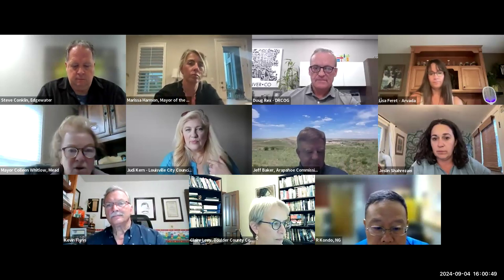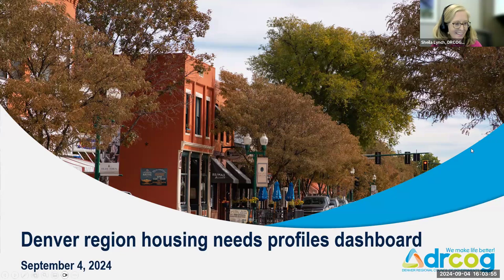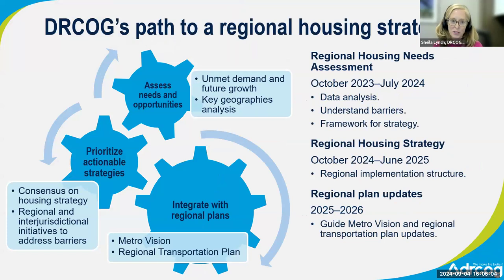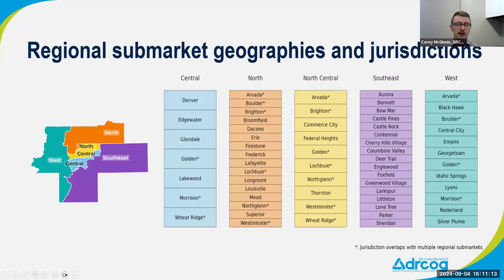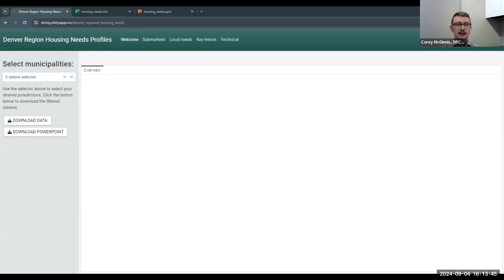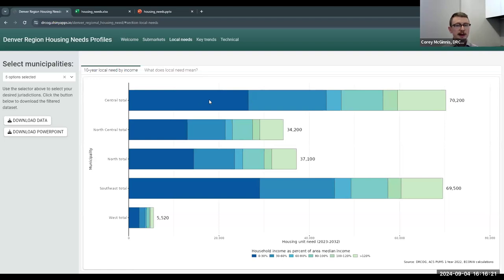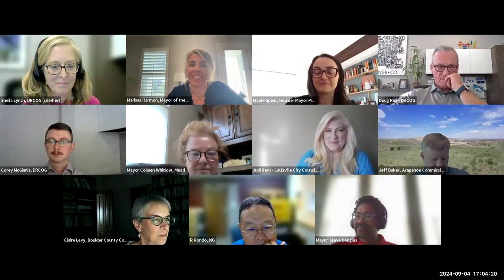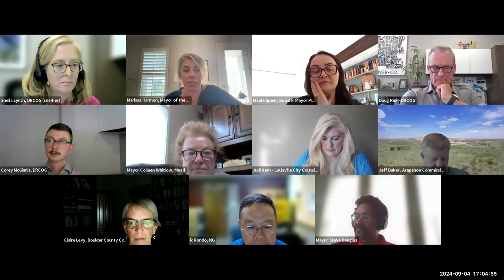DRCOG Board Work Session September 4, 2024 meeting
The complete video recording of the Denver Regional Council of Governments Board Work Session meeting on September 4, 2024.